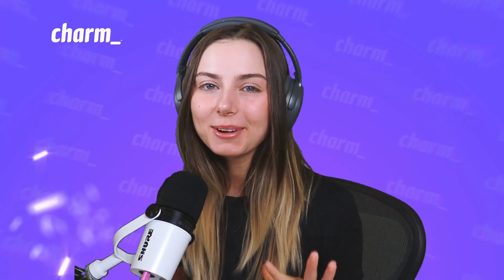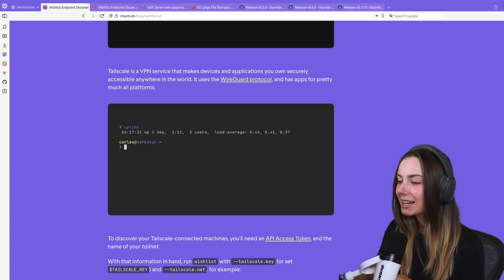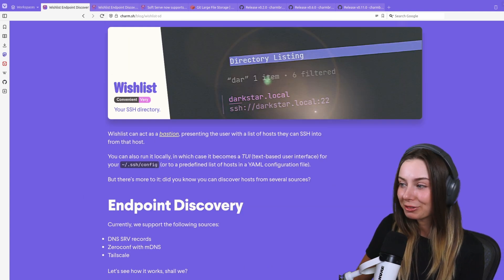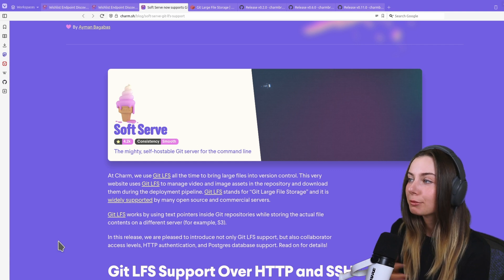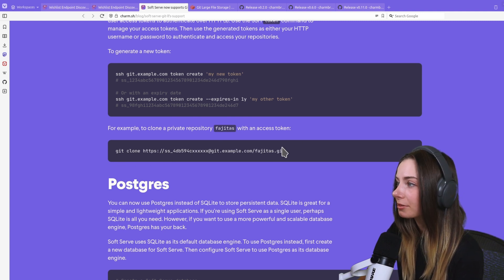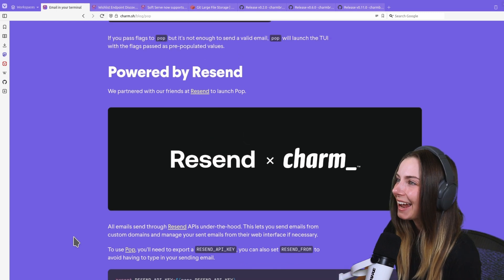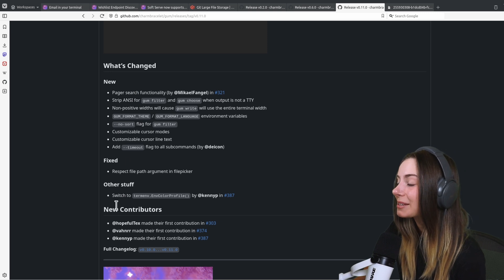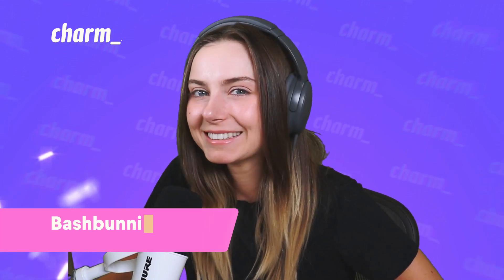New Projects and Releases for Command Line Lovers (◕‿◕✿)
Chapters:
1:00 Wishlist
5:05 Soft Serve
8:50 Pop
10:00 VHS + Gum
11:00 Features